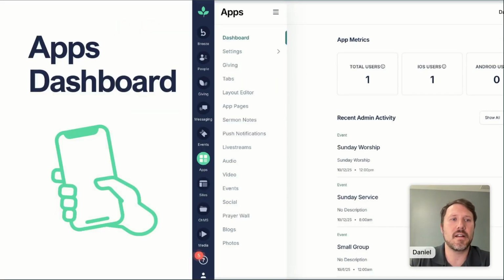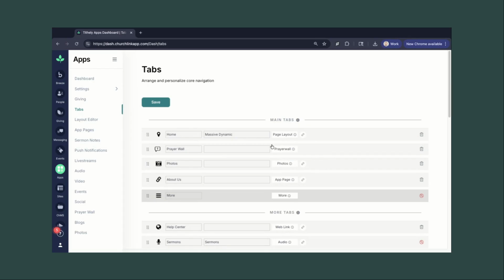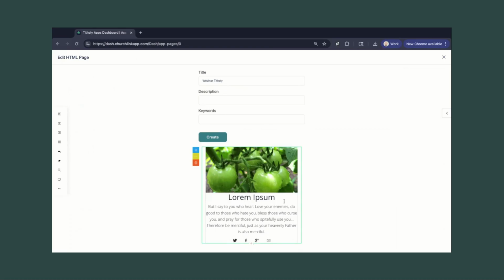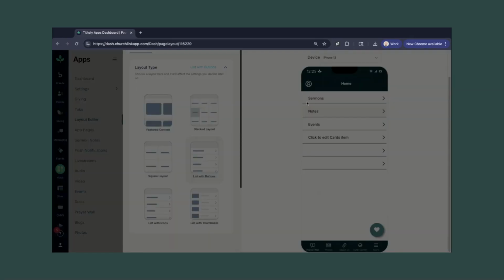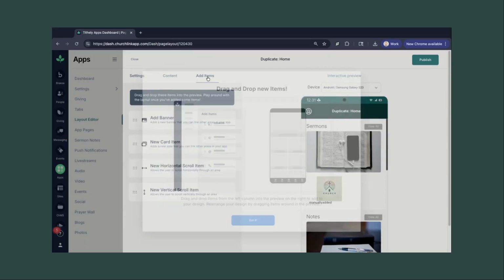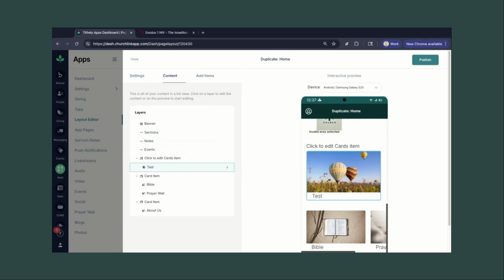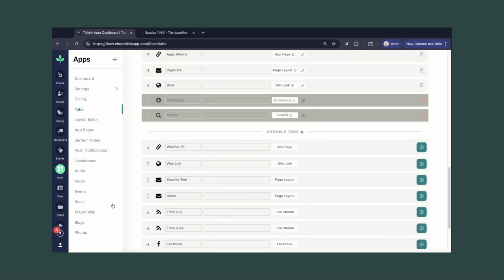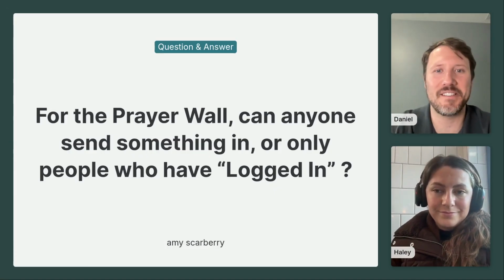Tithely Church Apps 101 | A Complete Dashboard Tour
Get a complete walkthrough of the Tithely Apps Dashboard in this in-depth webinar designed for church leaders, admins, and volunteers. Learn how to set up, manage, and optimize your church app using Tithely’s powerful features—from tabs and layouts to sermon notes, push notifications, and more. Perfect for new users and seasoned admins looking to get more out of their church tech tools. Whether you're managing livestreams, creating app pages, or customizing layouts, this guide has you covered.

What You’ll Learn:
• How to customize your app dashboard
• Best practices for tab navigation and layout
• Using sermon notes, live streams, and app pages
• Creating and scheduling push notifications
• Integrating external tools like YouTube and newsletters
• Tips for engaging your church community with Tithely

For more tutorials, visit Tithely University or our Help Center.

Chapters:
00:00 - Welcome & Introductions
01:28 - Meet the Tithely Education Team
02:56 - Favorite Apps Warm-Up Activity
04:12 - How to Ask Questions During the Webinar
05:12 - Overview of the Tithely Product Suite
05:58 - Intro to the Apps Dashboard
07:49 - Understanding the Tabs & Quick Actions
10:20 - Managing and Customizing App Tabs
16:54 - Creating and Editing App Pages
21:33 - Using the Layout Editor for Homepages
39:19 - Push Notifications: Direct, Scheduled, and Grouped
42:00 - Integrating Audio, Video, Events & Prayer Wall

Simply Manage Church Giving, Administration, and Engagement in a Single Place, with Tithely Church Management Software.

You need technology working for you, not against you. Our easy-to-use platform includes everything you need to run your church, plus world-class support at every stage, so you can cut back on busywork and Simply Serve™.